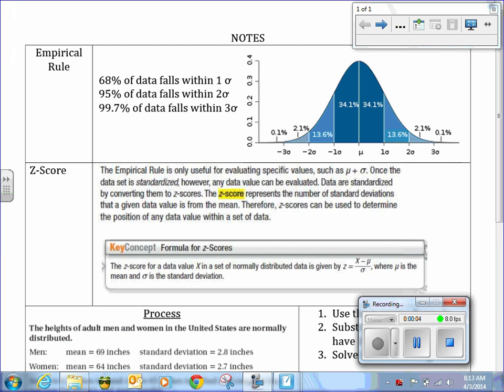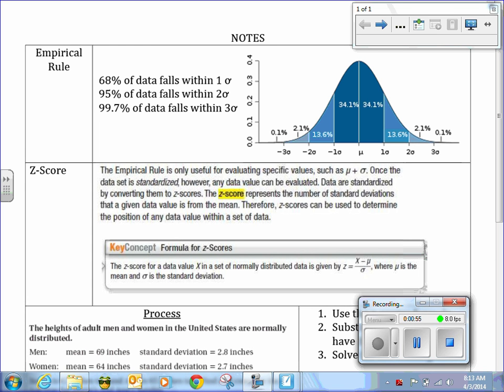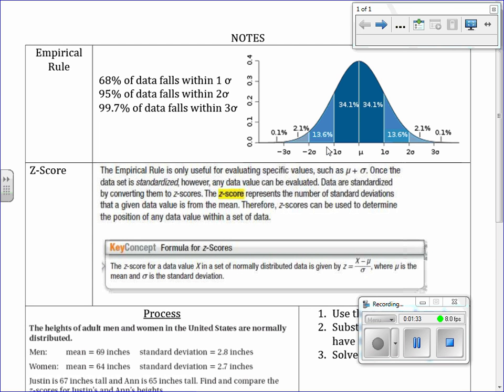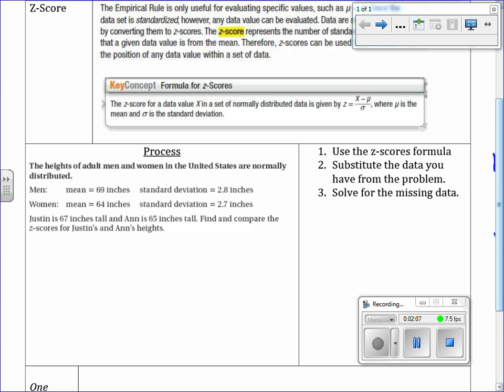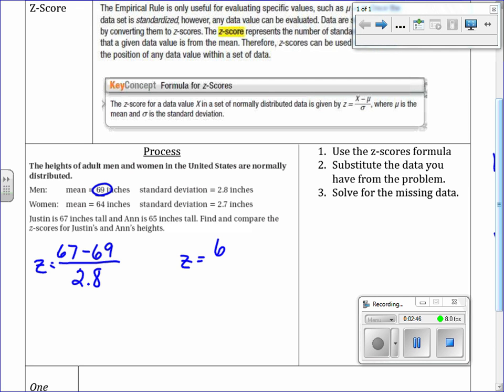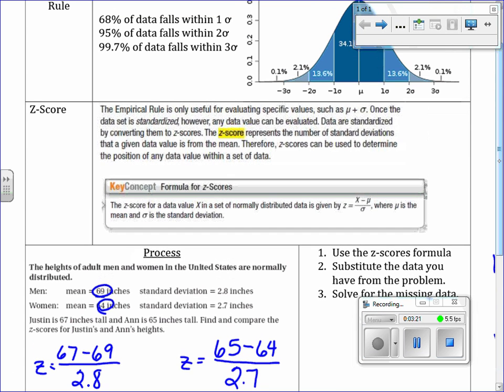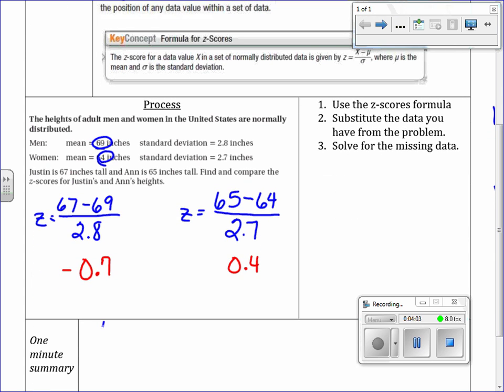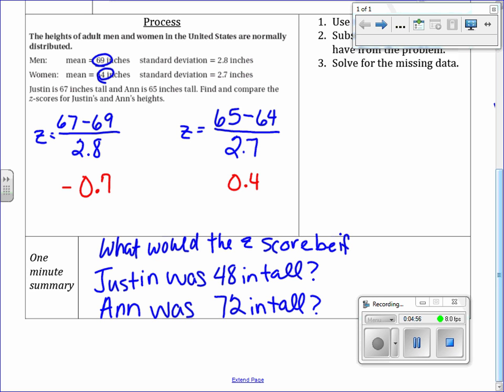Alg U10 V3 Z score